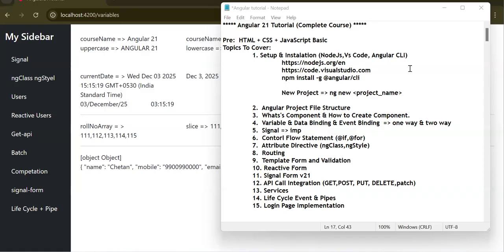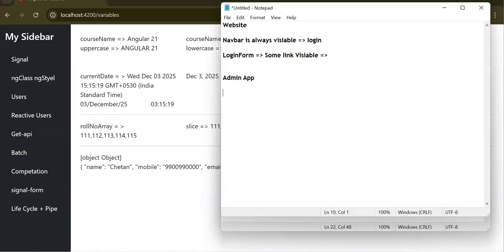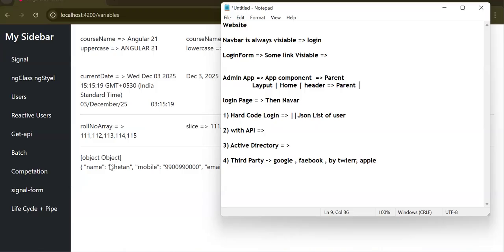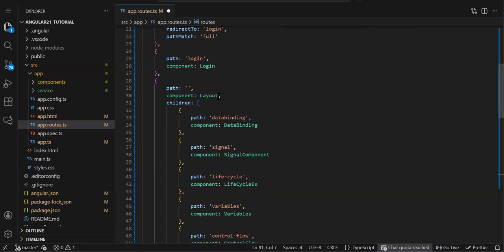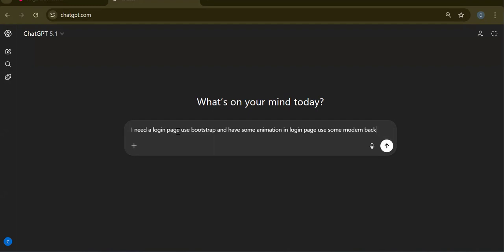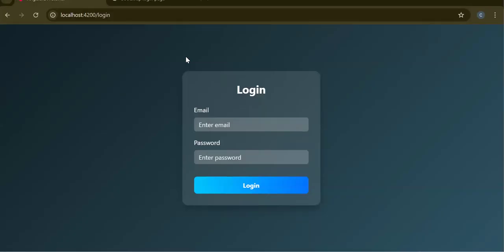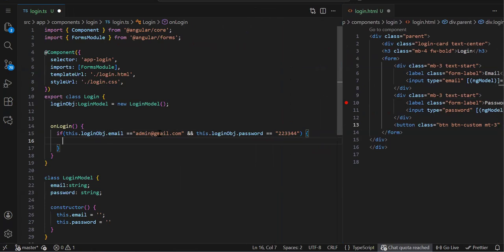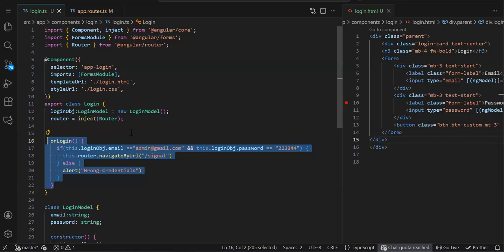Login Page in angular | Angular 21 Tutorial for Beginners | Part -14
📢 Welcome to the Complete Angular 21 Tutorial Series!
Whether you're a beginner just starting your web development journey or an experienced developer exploring what's new, this Angular 21 series is for YOU! From zero to Advanced.
In this Video, you'll learn:
✅ How to Create Login page in angular.
✅ How to do Hard Code Login in Angular .
✅ Types of Login methods
✅ Website and Admin App Login
✅ Routing in case of Login Functionality

🎯 By the end of this series, you'll be confident to build modern, fast, and powerful Angular apps using the latest features of Angular 21.